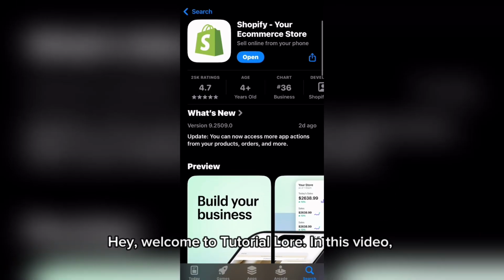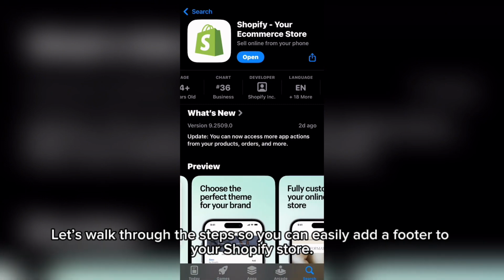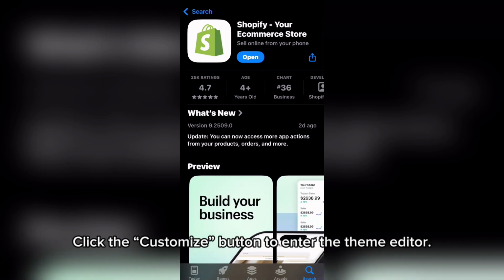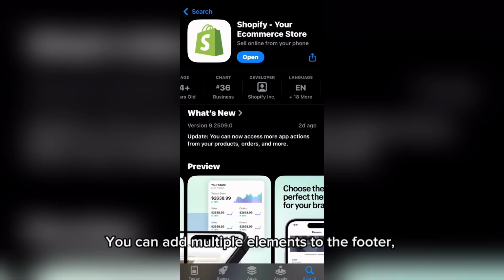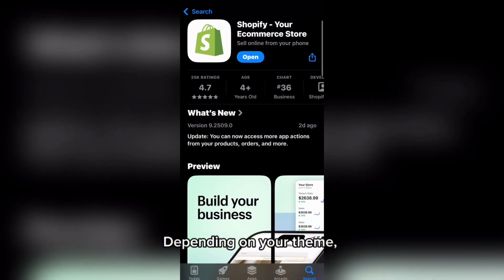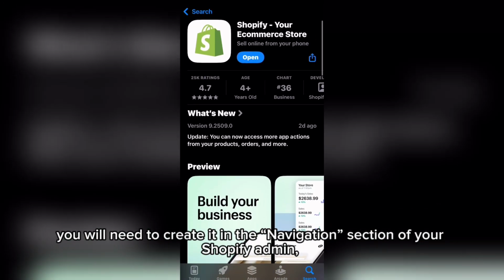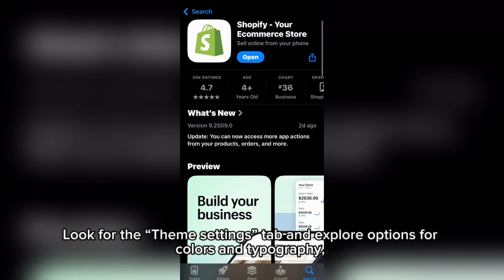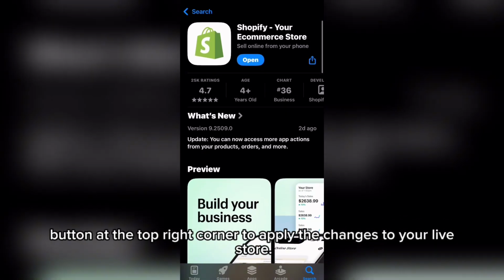How to Set Up Footer in Shopify (Explained)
In this tutorial, we explain how to set up a footer in Shopify for your online store. A well-designed footer is crucial for enhancing navigation, providing essential links, and improving user experience. We also cover how to create and add footer menus. This video will guide you through all the customization available in the Shopify theme editor, so your footer fits seamlessly with your store’s design.

Timestamps:
Intro - 00:00
Overview - 00:25

Customize Footer in Shopify (Explained)
Add Footer Links in Shopify (Explained)
Shopify Footer Setup (Explained)
Design Footer in Shopify (Explained)
Footer Customization in Shopify (Explained)
Create Footer Menu in Shopify (Explained)
Shopify Footer Tutorial (Explained)
Footer for Shopify Store (Explained)
Shopify Footer Tips (Explained)
Shopify Footer Elements (Explained)
Set Up Footer Links Shopify (Explained)
Shopify Theme Footer Customization (Explained)
Adjust Footer in Shopify (Explained)
Customize Footer Links Shopify (Explained)